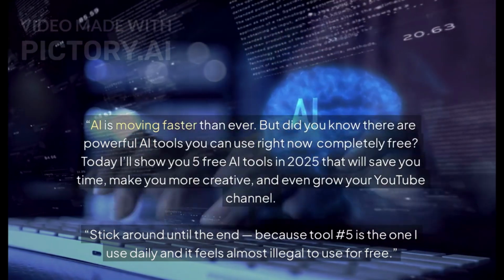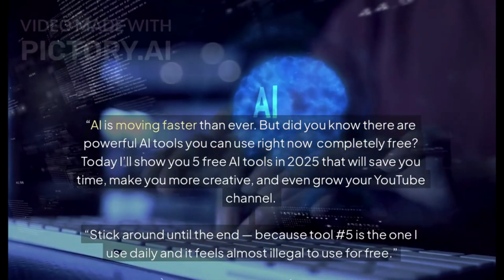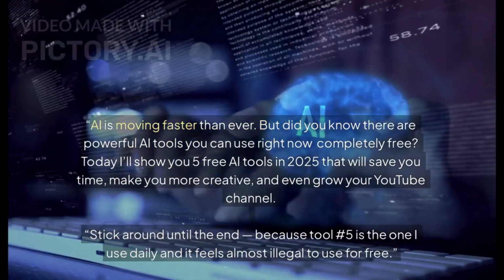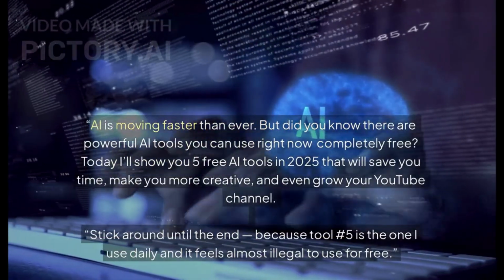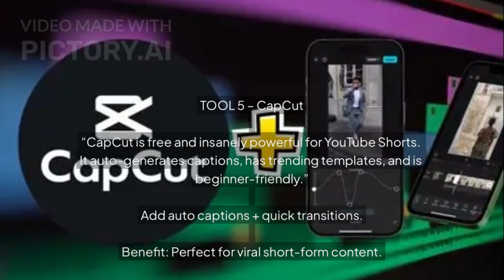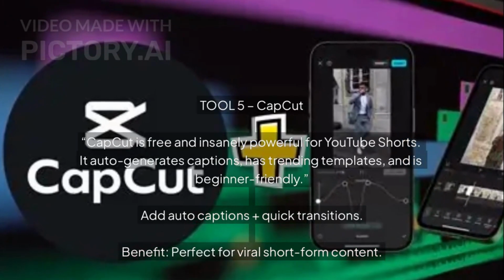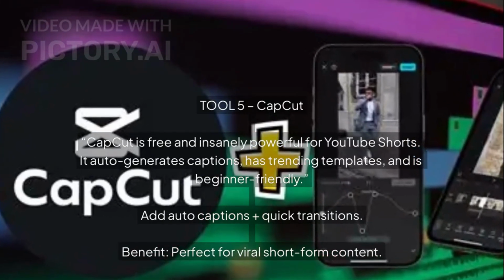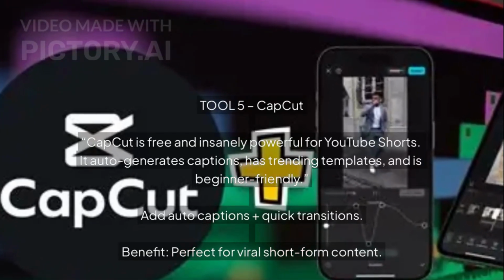Top 5 FREE AI Tools You Must Try in 2025 (Life-Changing)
“Discover the top 5 free AI tools in 2025 that can boost your productivity, creativity, and YouTube growth 🚀

In this video, we explore ChatGPT, Canva, Pictory, Runway ML, and CapCut — all 100% free and beginner-friendly.